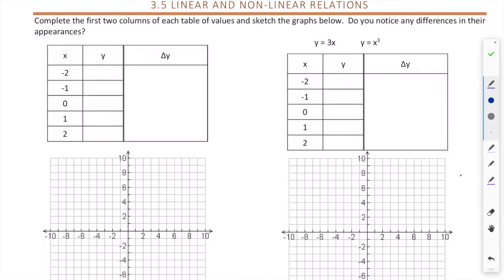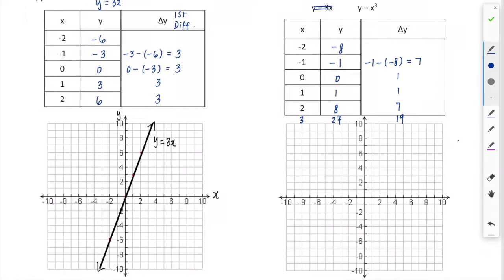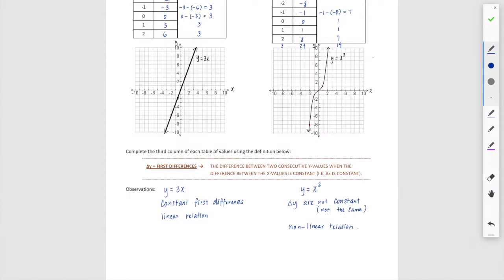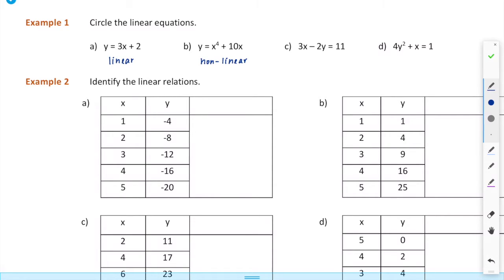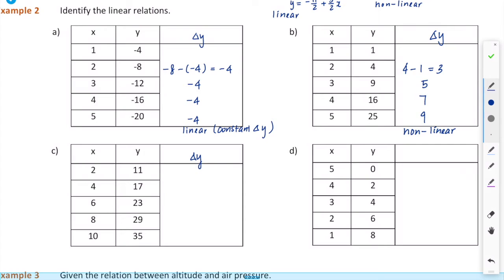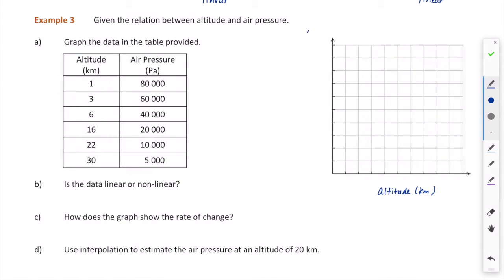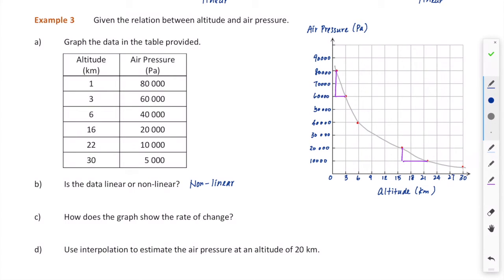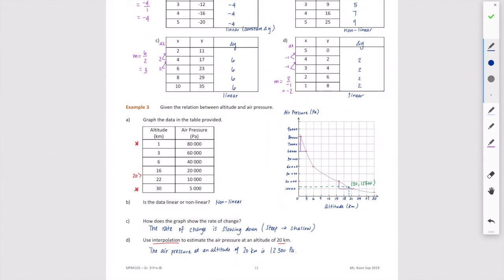MPM1D5 Lesson 3.5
Linear and non-linear relations